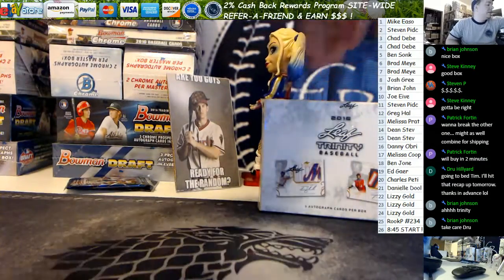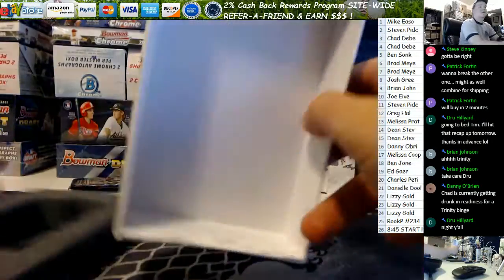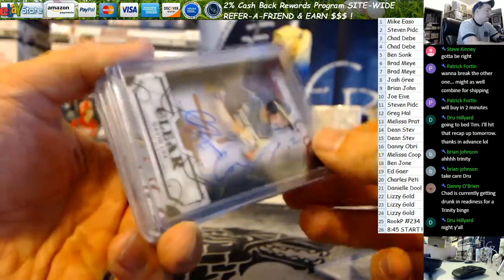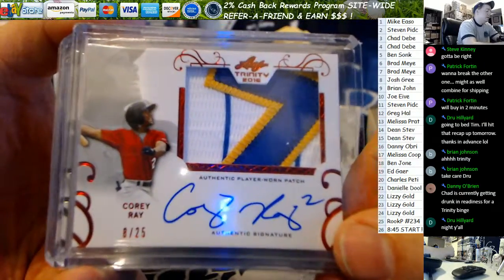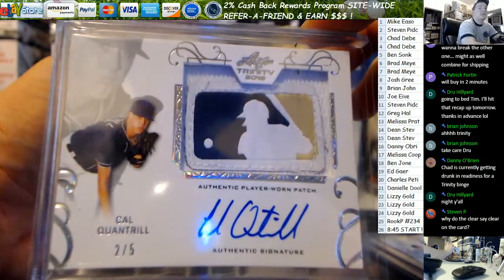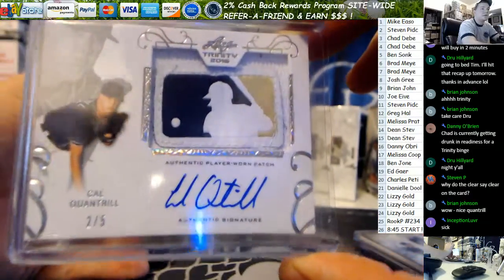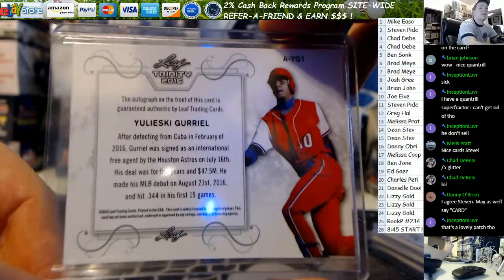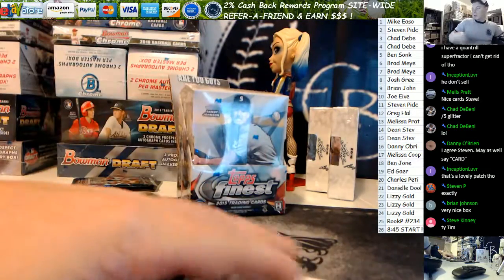2016 Leaf Trinity Baseball Hobby Box Break Steve K 3 8 17